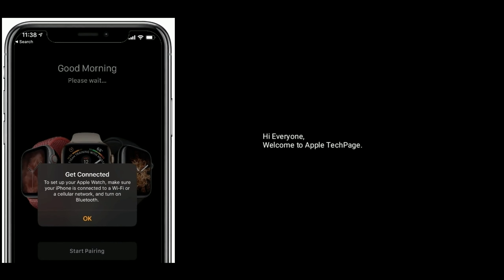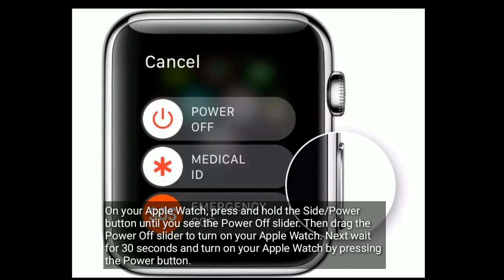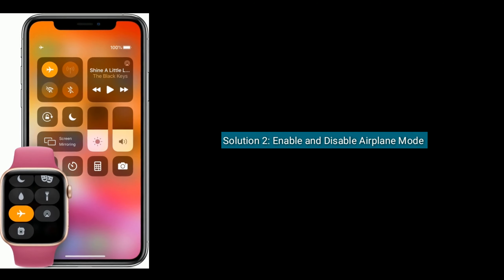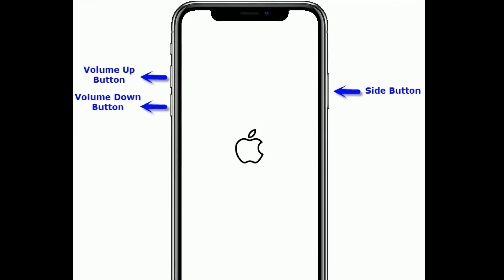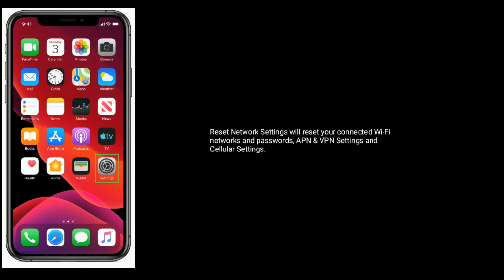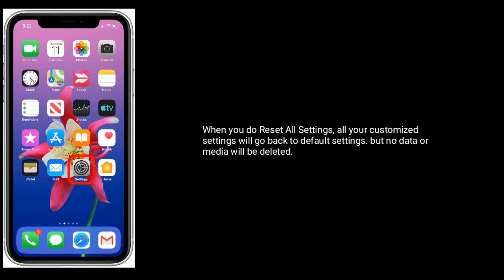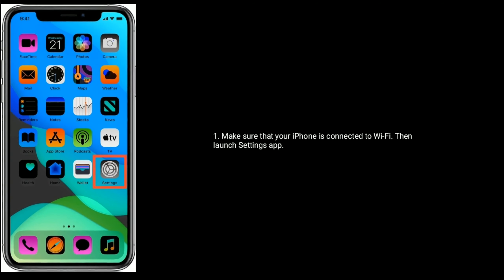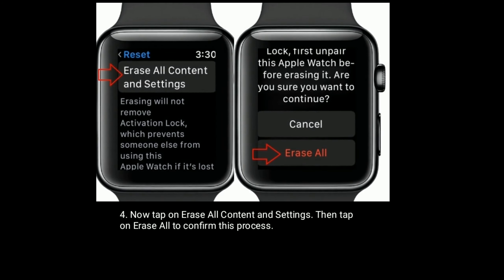To Setup/Connect your Apple Watch Make Sure your your iPhone is Connected to a Wi-Fi or Bluetooth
Apple Watch App stuck on Please Wait screen, How to fix Apple watch setup issue, to setup your Apple Watch make sure Your iPhone is Connected to a Wi-Fi or a cellular network and turn on Bluetooth.